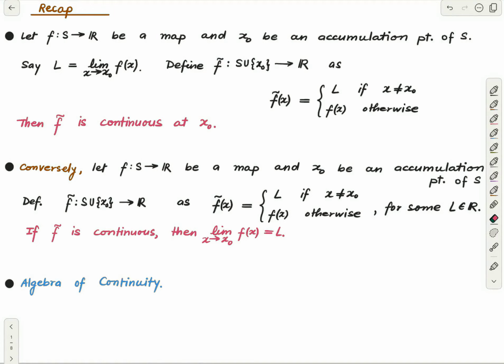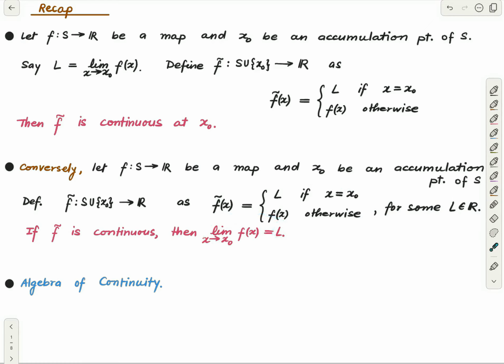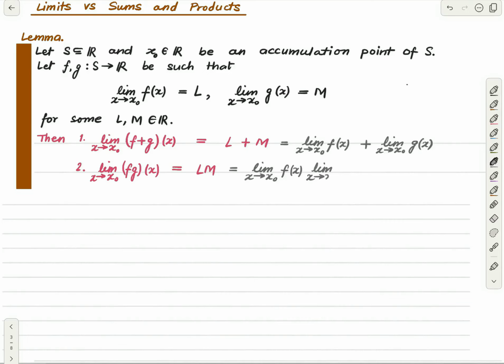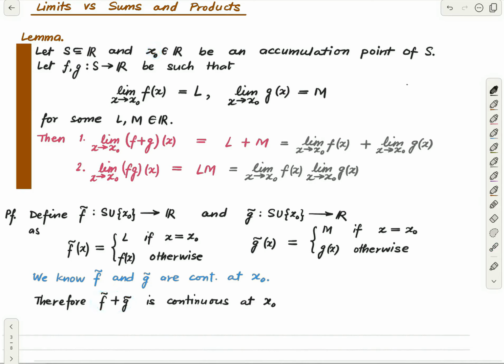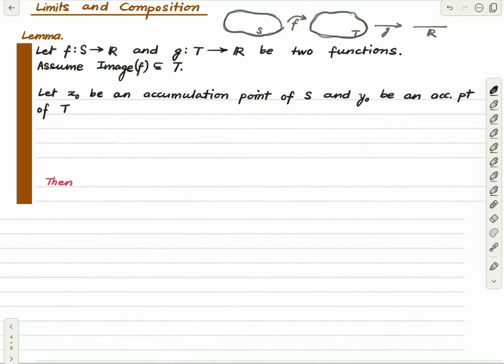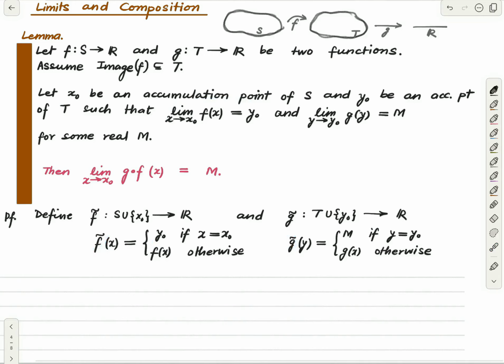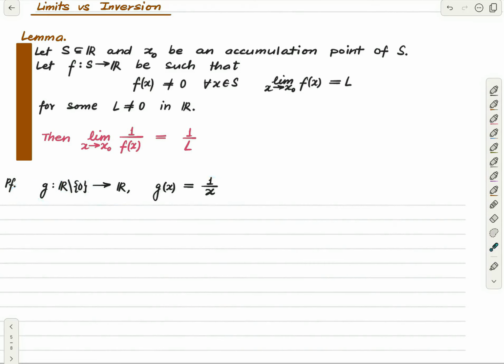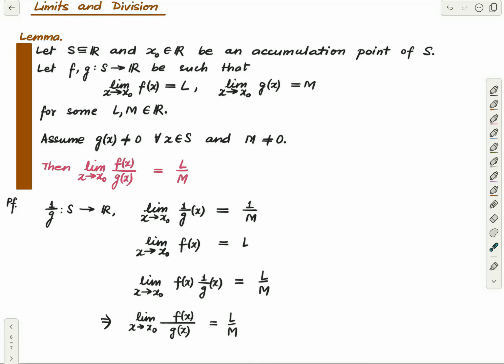[Light] Real Analysis Lecture 8.5 Algebra of Limits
00:00 Recap
03:01 Problems
03:07 Limits vs Sums and Products
08:07 Limits and Composition
12:55 Limits and Inversion
14:18 Limits and Division

Namrata Khetan
Hersh

Swati Gupta